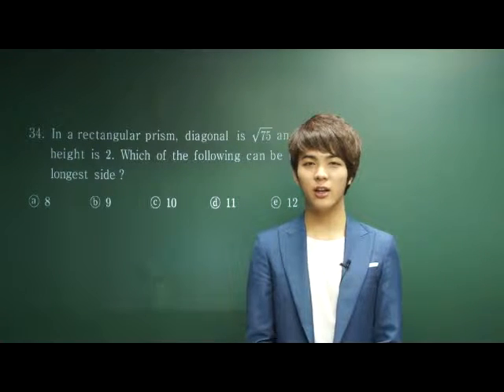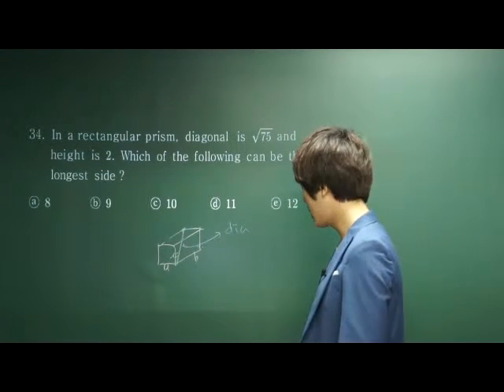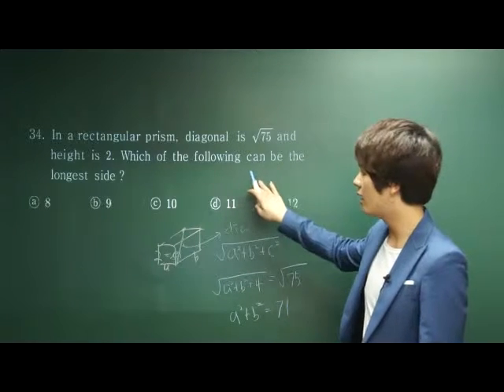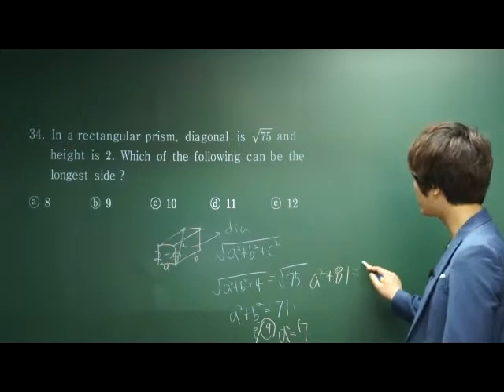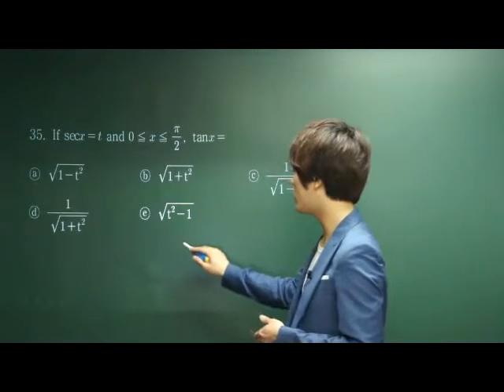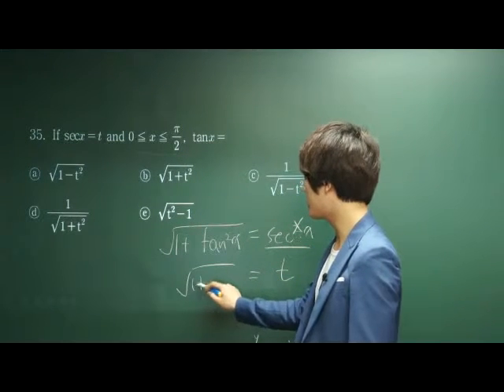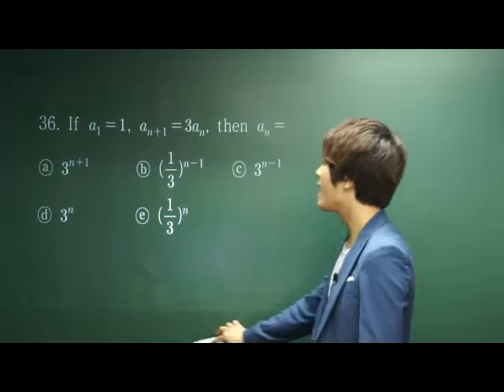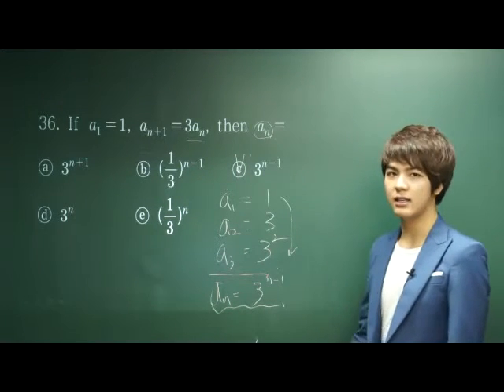Alpha Gorilla SAT2 Math2C Practice Test 2 Part 3 Sample